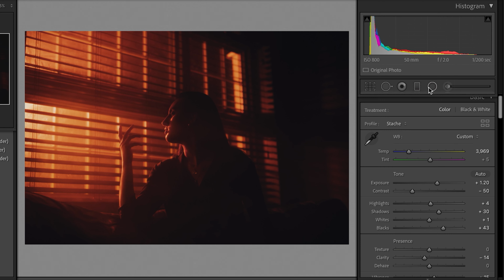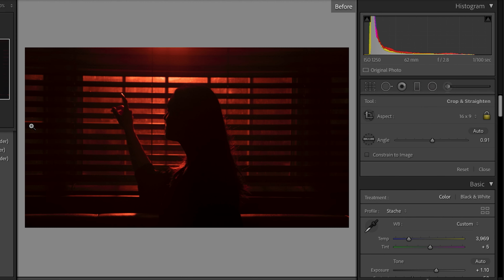Household Cinematic PORTRAIT Photography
TIDE OPTICS SHOP

Forza 60
PavoTube 6C

MY MAIN GEAR :
Sony A7III
Sony A7RIII
Sony GM 24-70mm F2.8
Zeiss Batis 18mm F2.8
Zeiss Batis 25mm F2
Sigma 85mm F1.4
Sigma 50mm F1.4 - ​​​​​​​​​​
Sigma 14 - 24mm F2.8

My Other Equipment :
RODE NTG4+ (studio mic)
DJI RS 2
AMAZING ND FILTER
Drone : DJI MINI 2
GoPro Hero 9
Osmo Action
Aputure AL-M9 LED mini
Atomos Shinobi 5 Inch Monitor
Falcon Eyes 48W FlapJack
Vlogging Mic:
Rode VideoMic Pro Plus